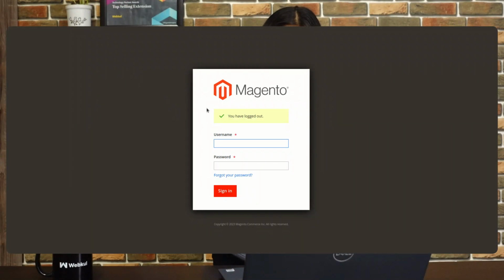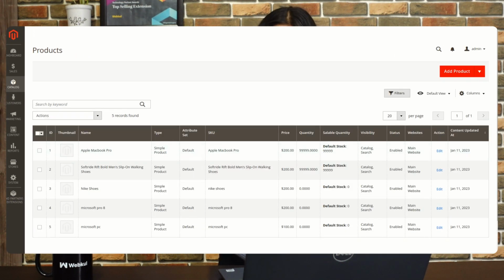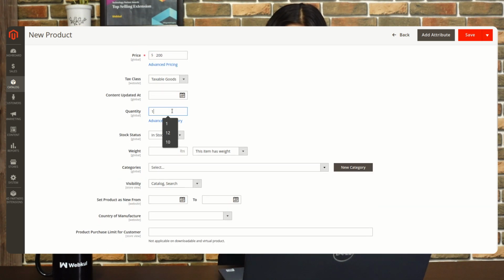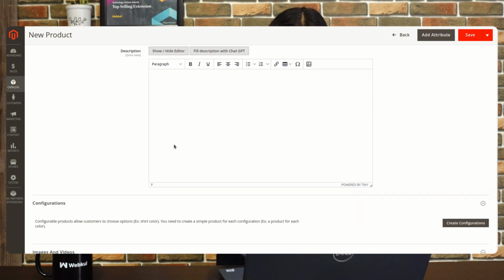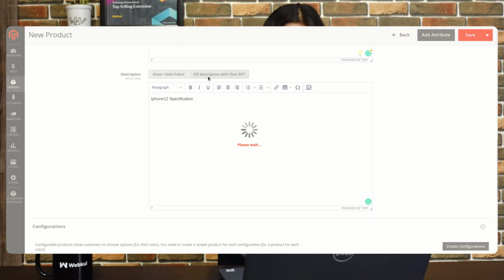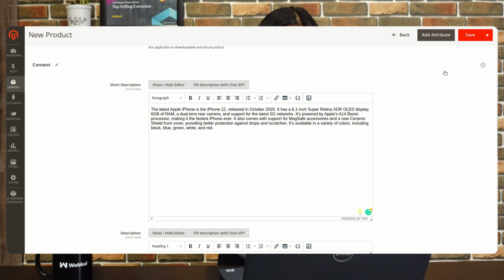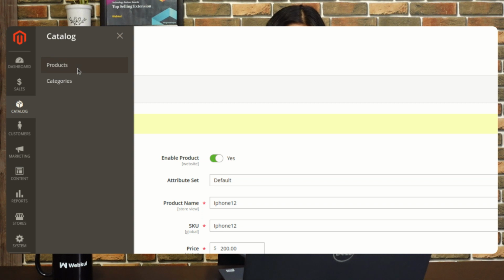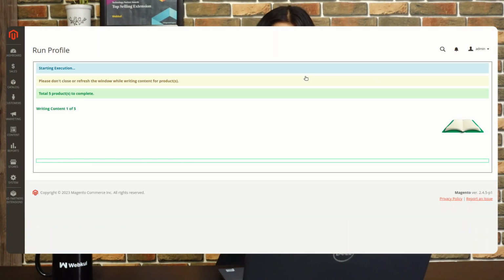Magento 2 ChatGPT Extension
Magento 2 ChatGPT is the very first of its kind, ChatGPT integration with Adobe Commerce.

So moving beyond the chatbot conversation for customer support. ChatGPT can now help online sellers, product managers, and e-commerce content marketers quickly import high-quality product descriptions for multiple listings.

Watch the video and see how Webkul has done the ChatGPT Integration with the Adobe Commerce Magento platform.  Allowing the store admin to fill up both short and long descriptions with detailed product information, specifications, and much more. Not only that, it also allows the admin to bulk import product content for multiple products at once.

Video link

2. Raise a Ticket via our HelpDesk system